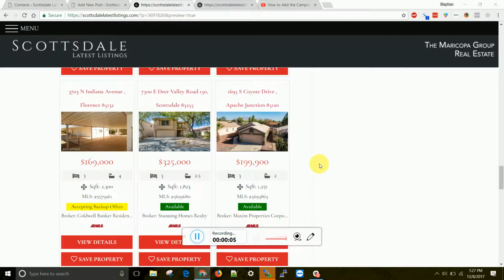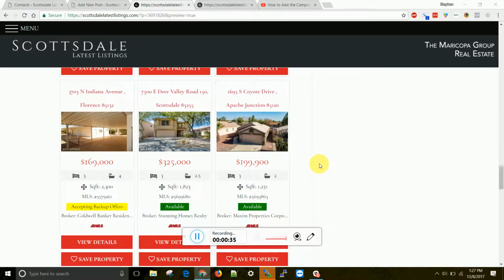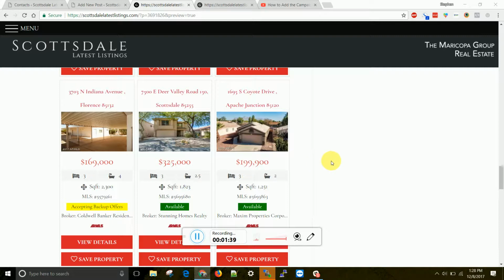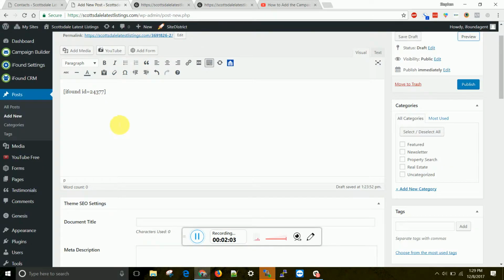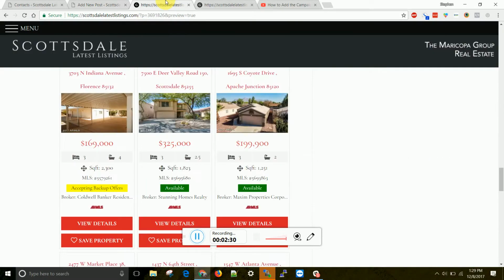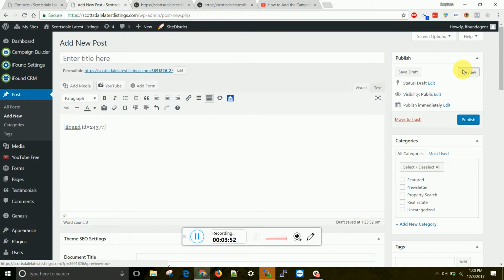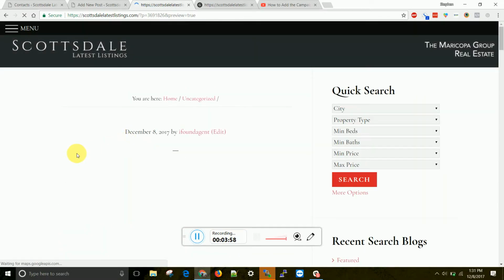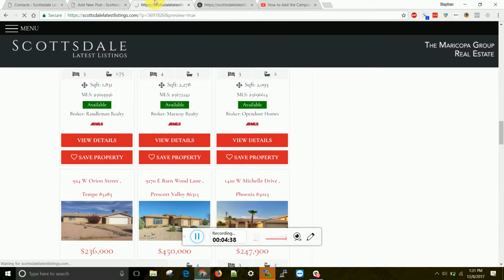Searching Active Homes with Contingencies